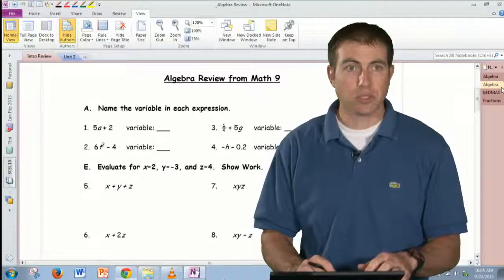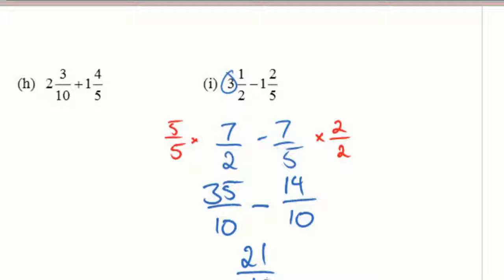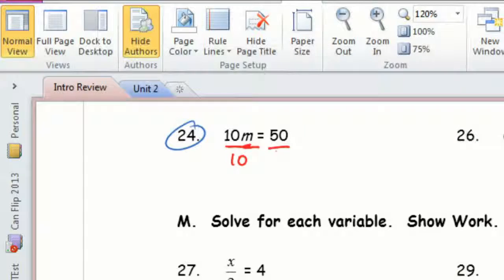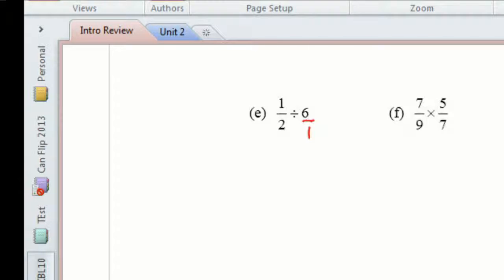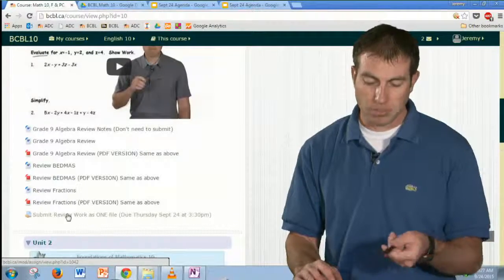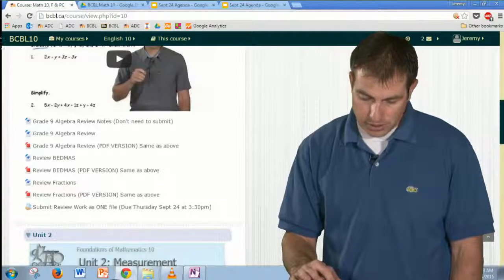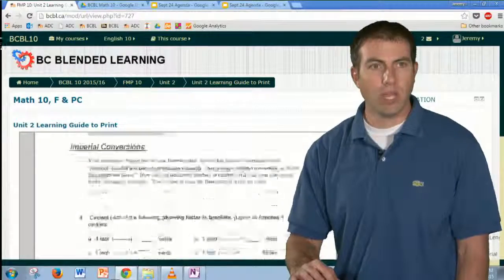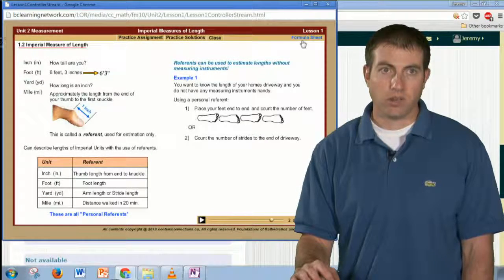Math 10 Sept. 24, 2015